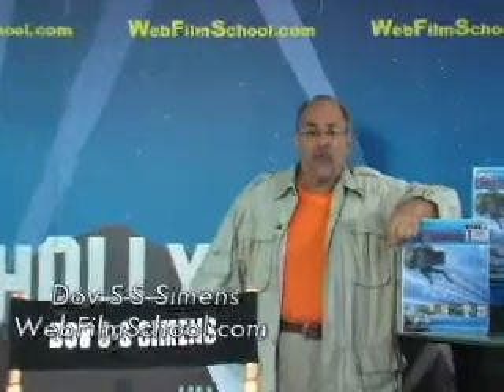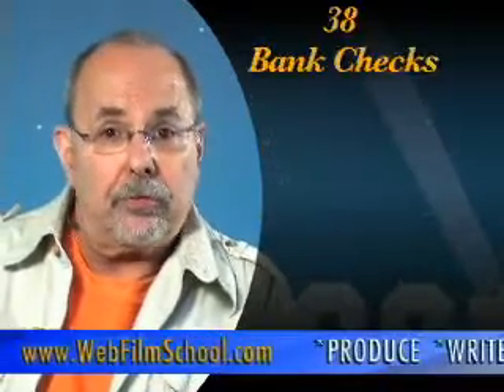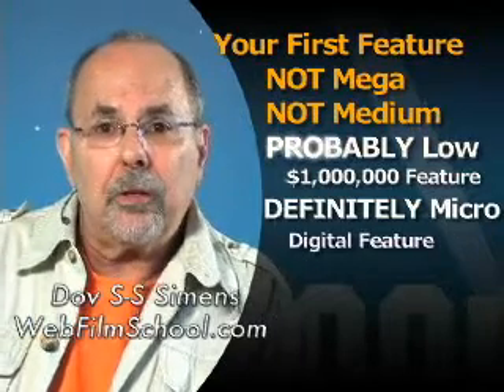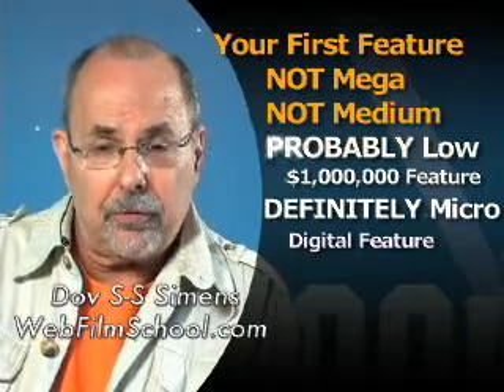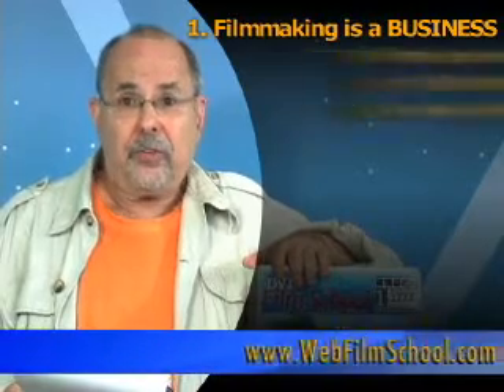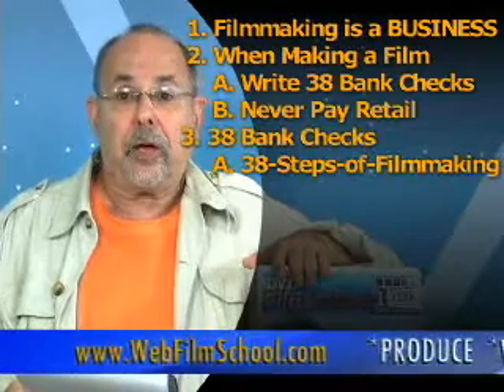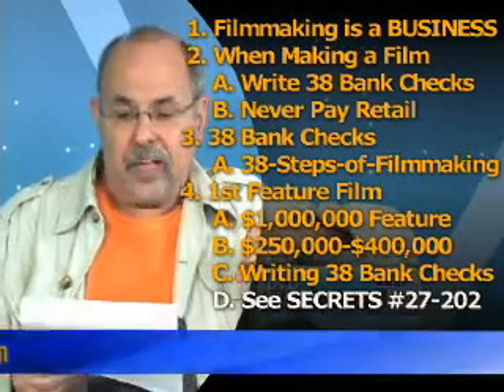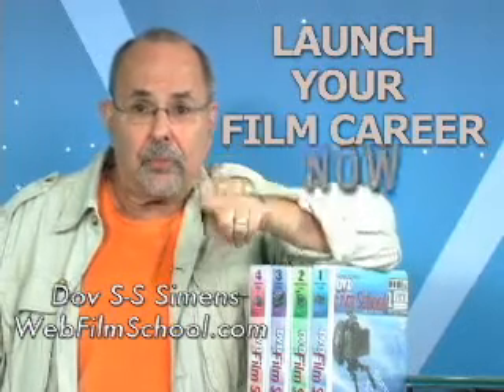WFS26 Million Dollar FF Basics